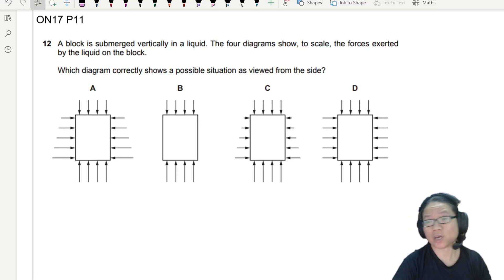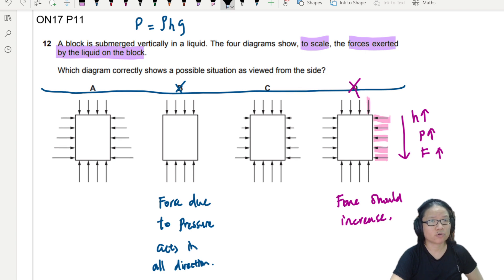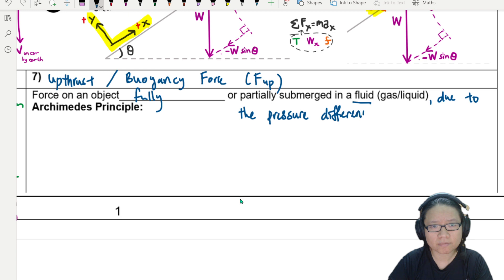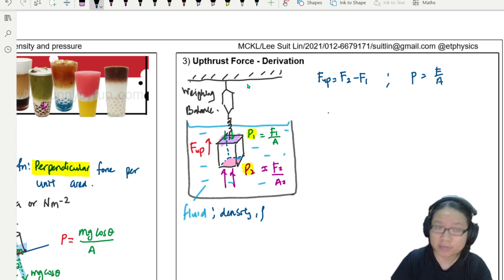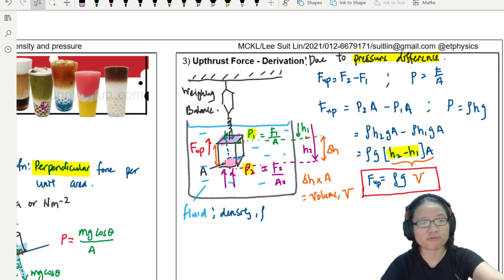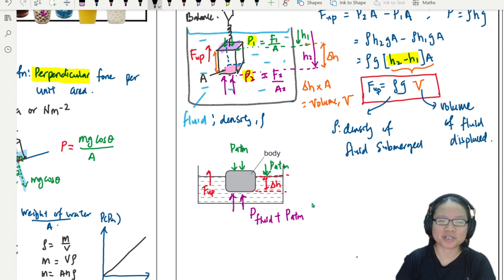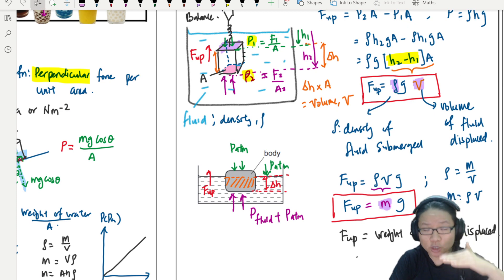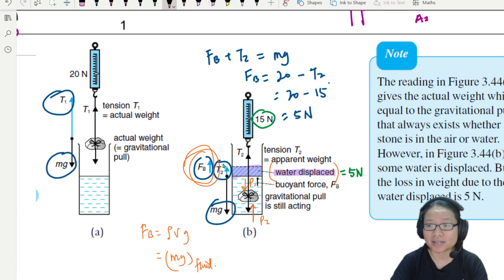4.4a Upthrust Buoyant Force (Archimedes Principle) | AS Pressure | Cambridge A Level Physics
Why do some objects float vs sink in fluids like air or water?
00:00 Forces by liquid (ON17 P11 Q12)
04:23 Definition of Upthrust
07:49 Derivation equation for upthrust force
11:56 Partially submerged object
16:19 Archimedes principle and hanging object

Practice Questions
ON12 P12 Q16 (pg7) Stationary floater
MJ13 P12 Q11 (pg9) Definition diagram
ON14 P13 Q12 (pg15) Upthrust definition
MJ17 P12 Q10 (pg22) Cylinder on string
ON17 P11 Q12 (pg22) Conceptual P arrows
ON17 P12 Q11 (pg23) Copper on String
FM19 P11 Q11 (pg28) Ball Falling in liquid
MJ18 P13 Q12 (pg31) Upthrust Equation
ON19 P13 Q10 (pg31) Upthrust description
MJ20 P12 Q13 (pg41) Pipe in liquid
MJ20 P13 Q11 (pg41) Submarine conceptual
ON20 P12 Q15 (pg44) Polar bear on ice
ON20 P13 Q15 (pg44) Upthrust expression

Structured Questions
MJ16 P23 Q4 (pg10) Cylinder in Oil
ON17 P22 Q3 (pg12) Spring Cube in Water
FM21 P22 Q3 (pg18) Spring and cylinder in liquid